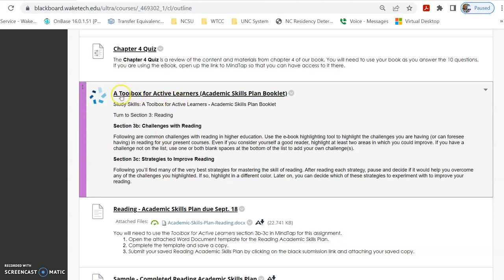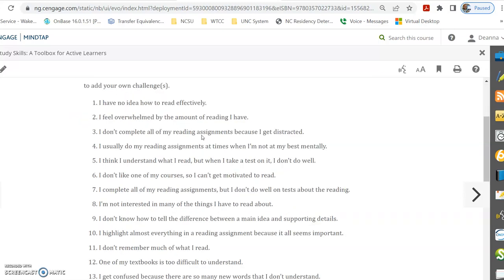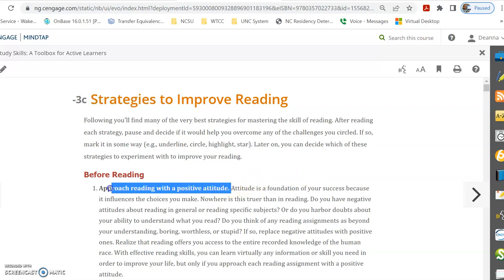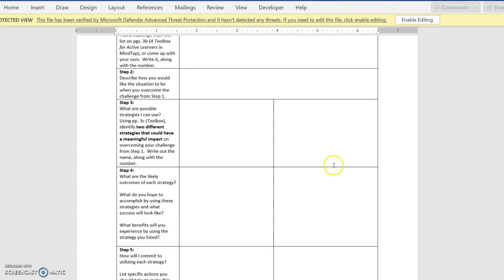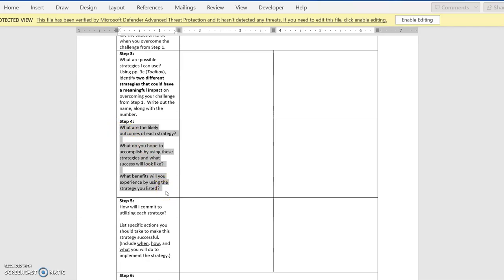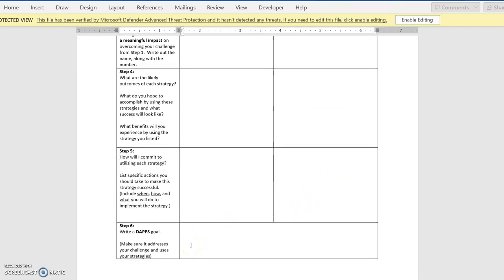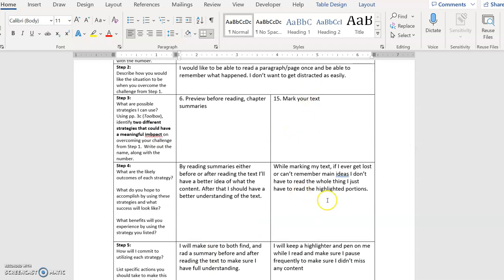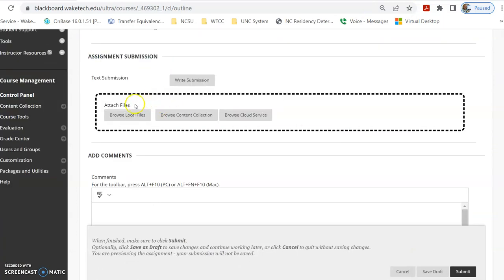Academic Skills Plans ACA090